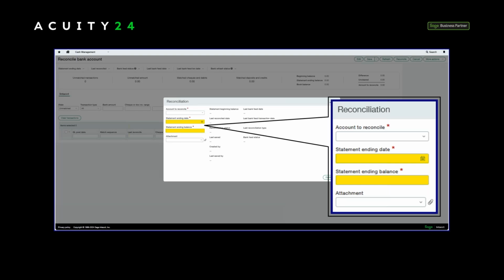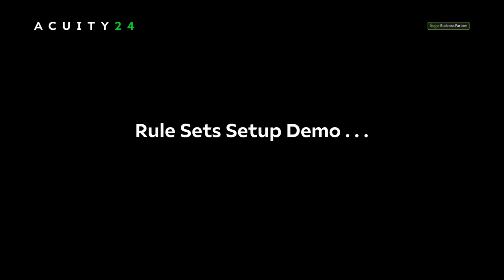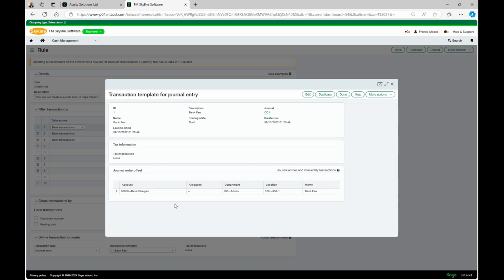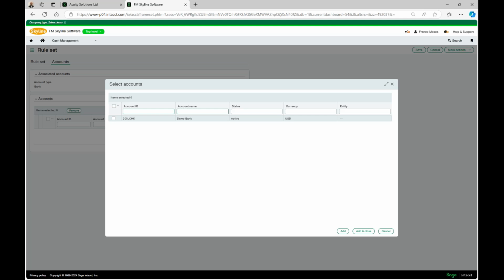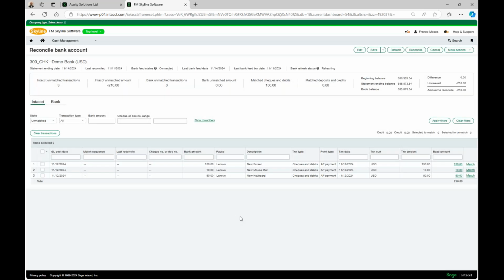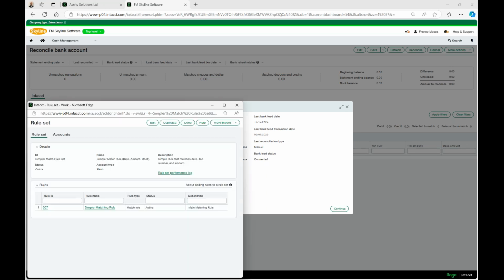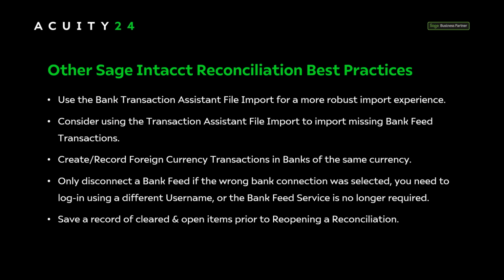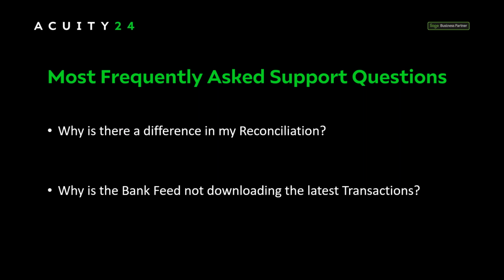Sage Intacct Learning Lab – Bank Reconciliation Best Practices and Automation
Watch the on-demand Sage Intacct Learning Lab: Bank Reconciliation Best Practices and Automation webinar to learn how to streamline and automate your bank reconciliation process for greater accuracy and efficiency.